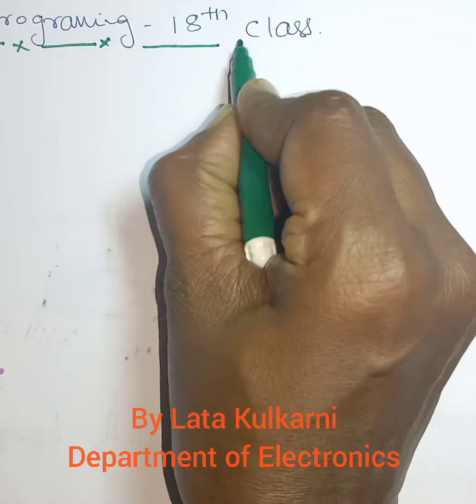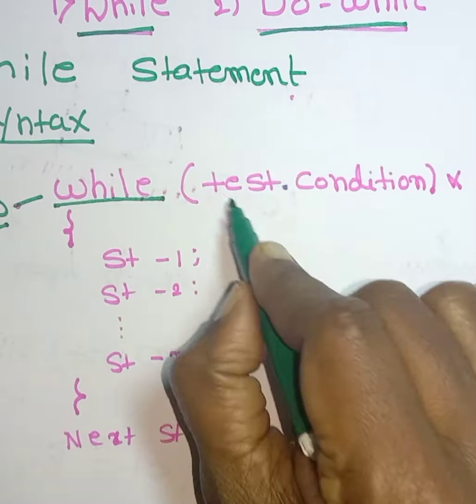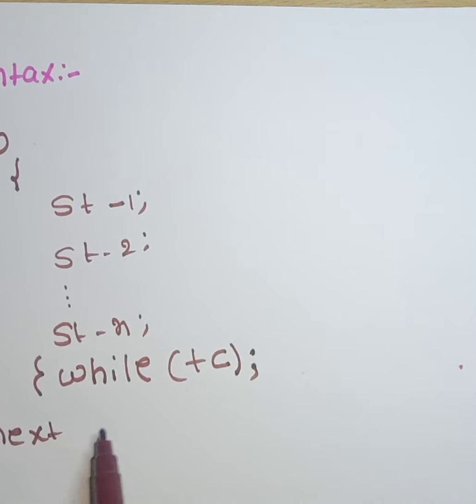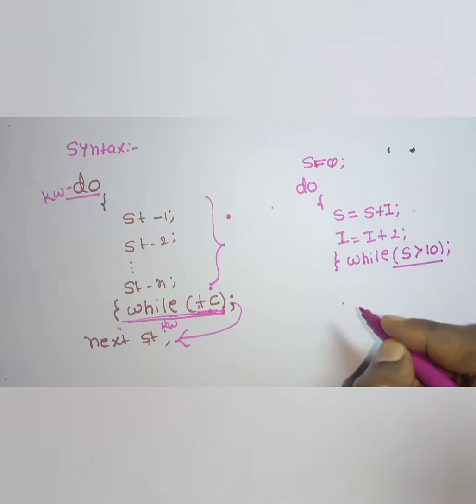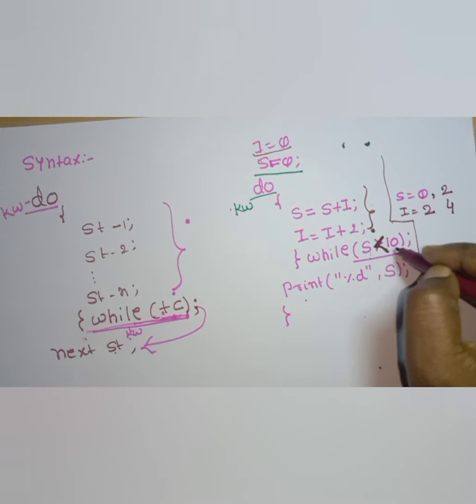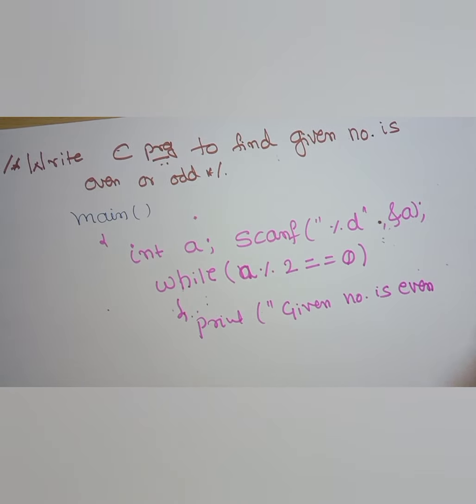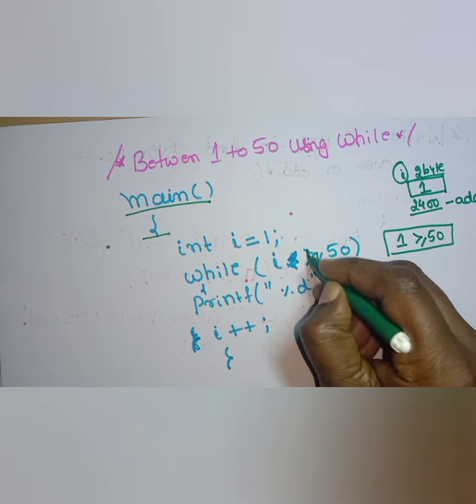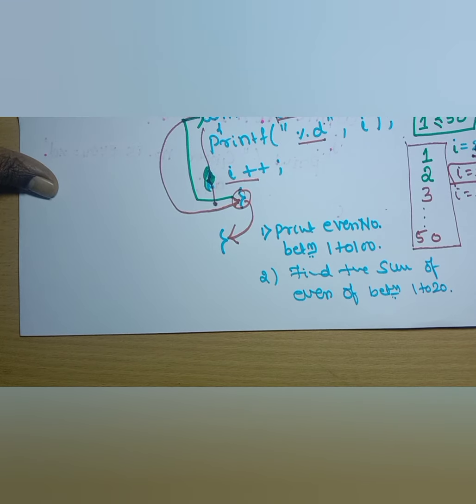Loop statements in C